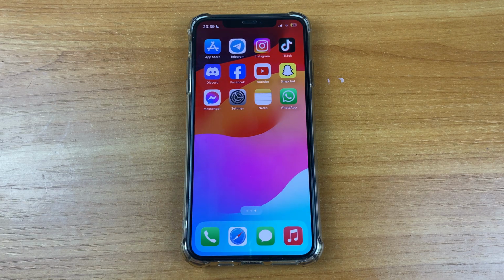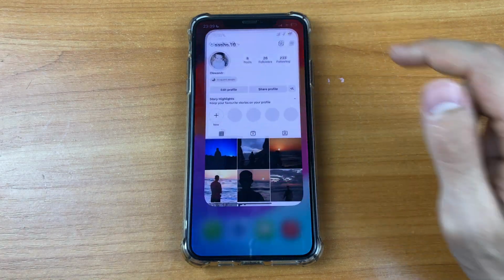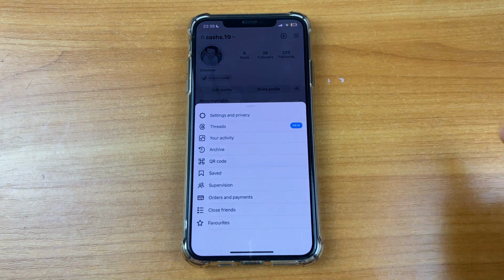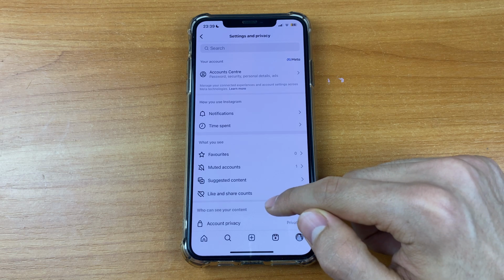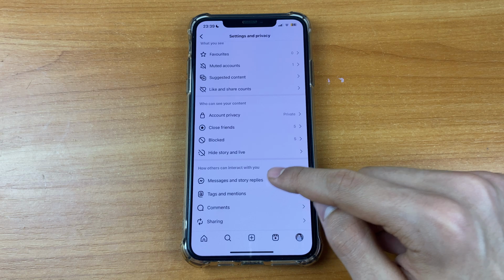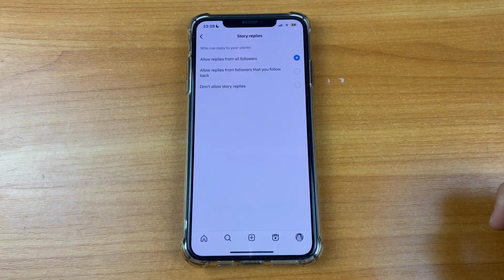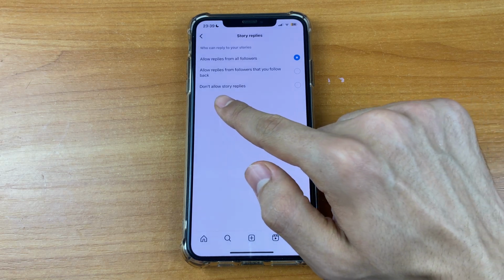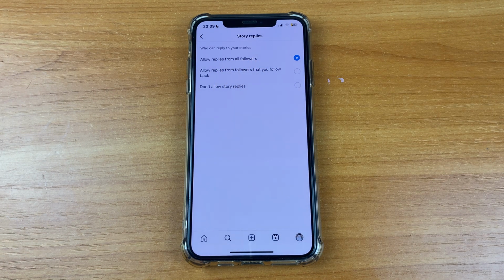How To Turn Off Replies To Instagram Stories! (2024)